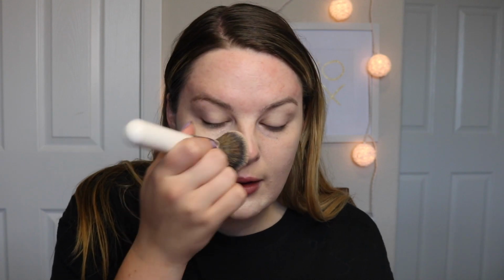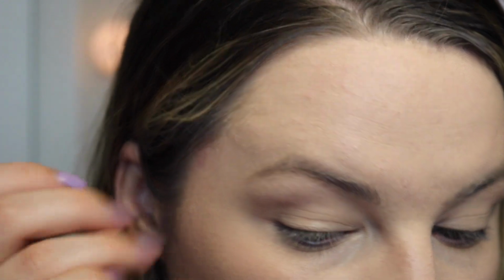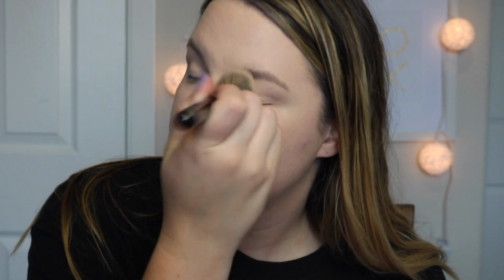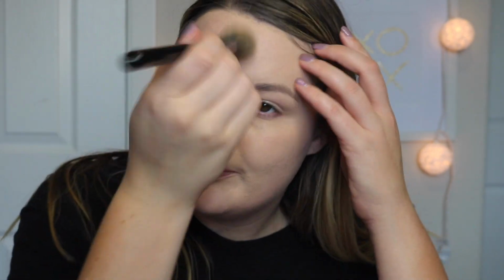Dose of Colors Meet Your Hue Foundation First Impressions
This lasted pretty well! The only area it started to come off a little was on my nose, but it wasn't too bad.